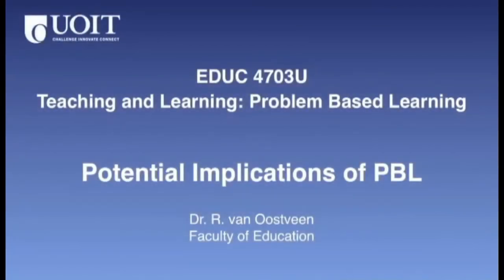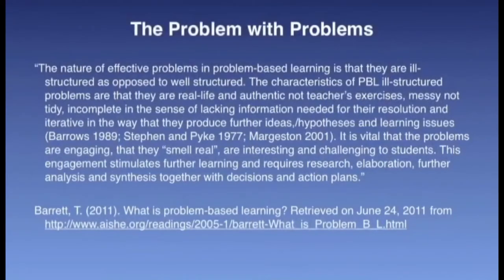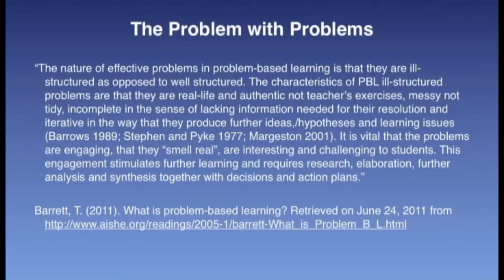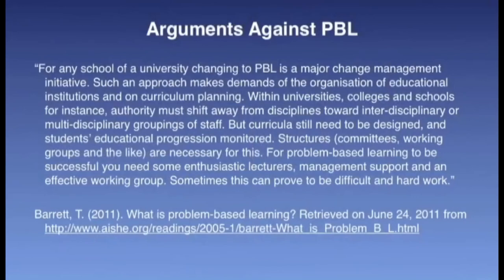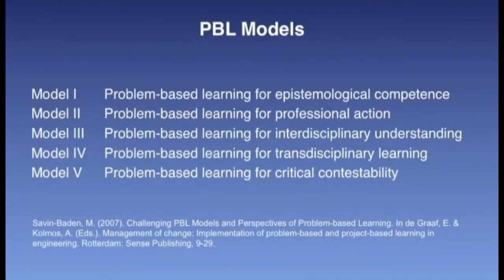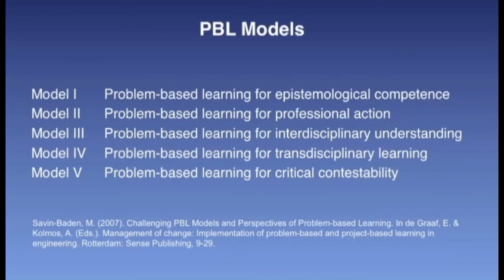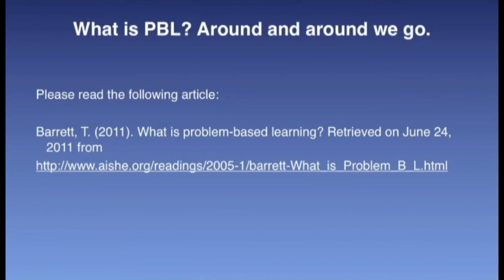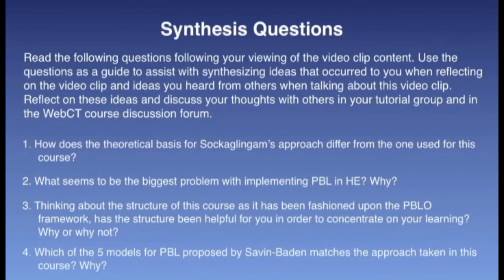Educ4703 Vidclip 10 1 2020